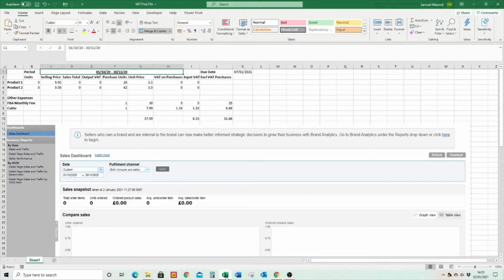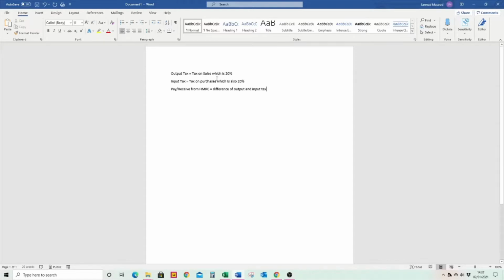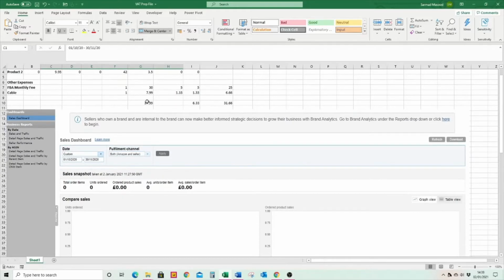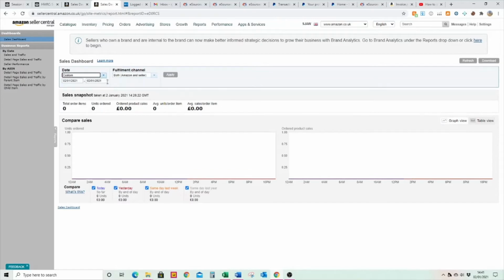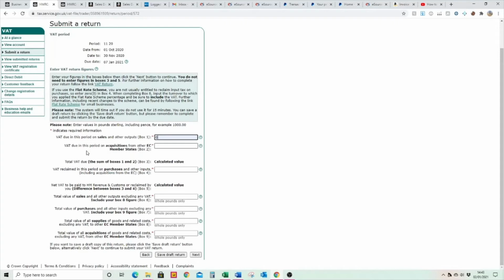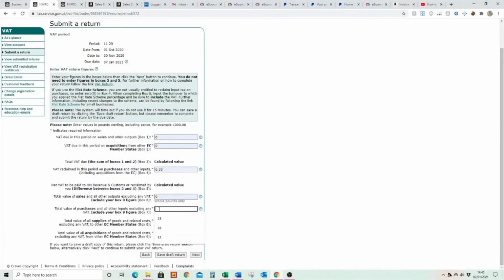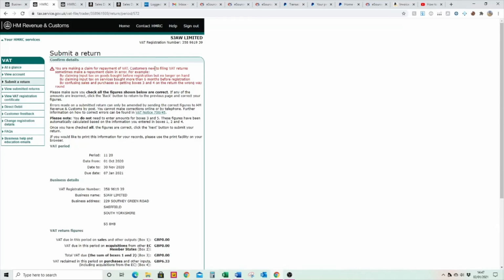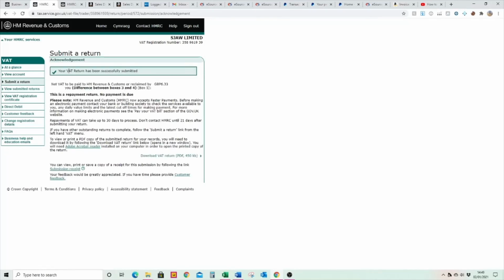Submit VAT Online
How to Submit VAT online. I have provided a brief introduction of Output Tax and Input Tax. I have taken a step by step approach to fill and submit VAT.